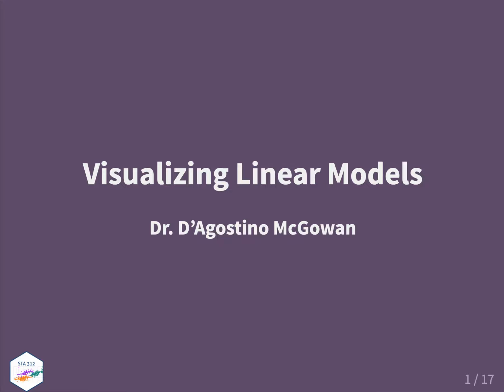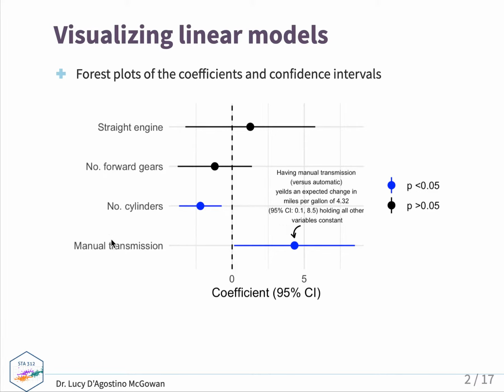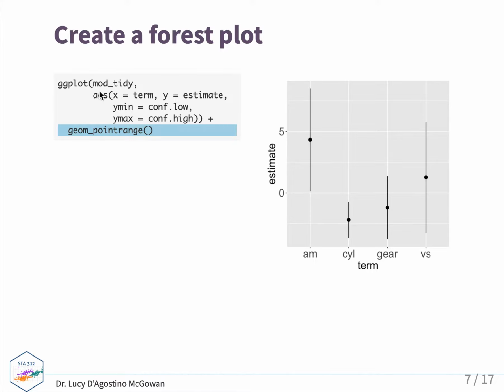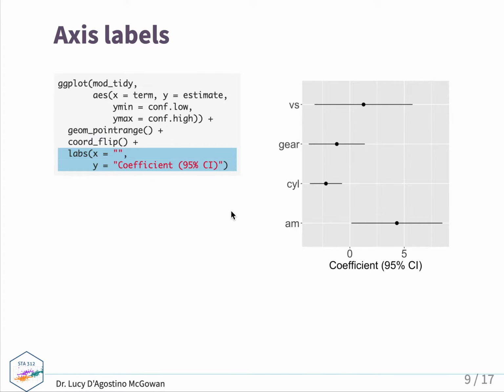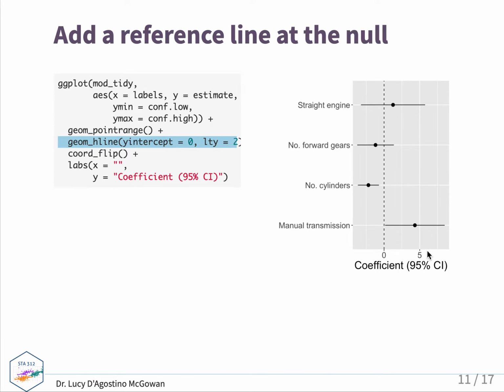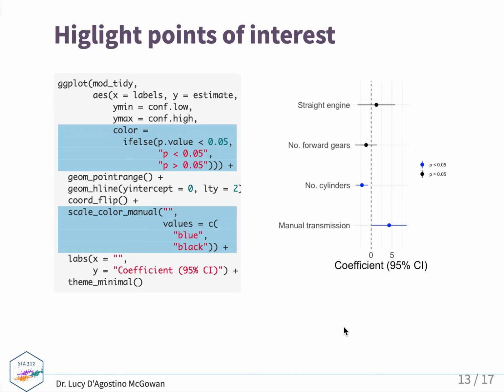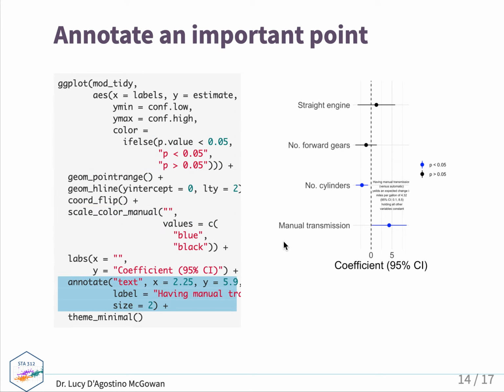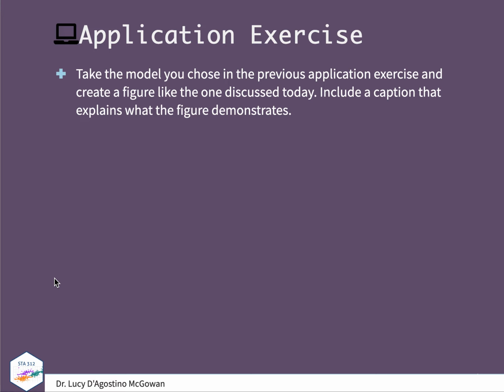Visualizing Linear Models